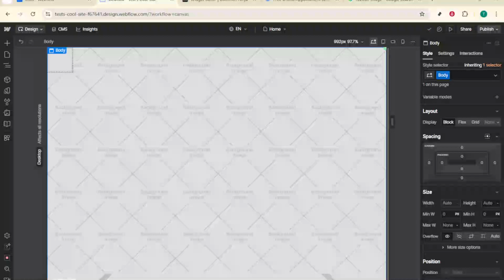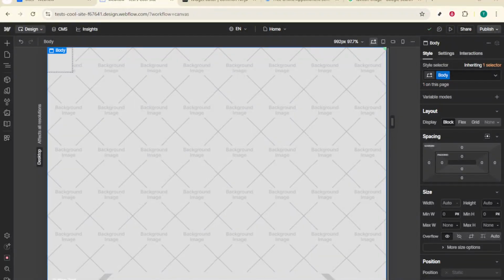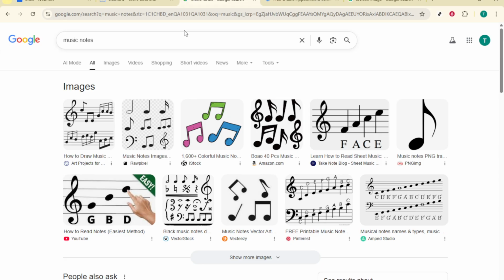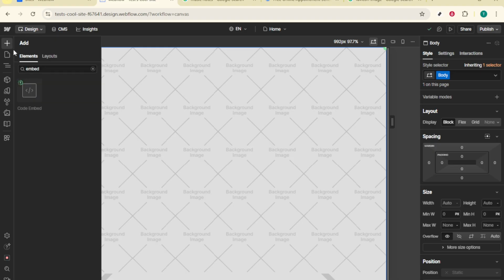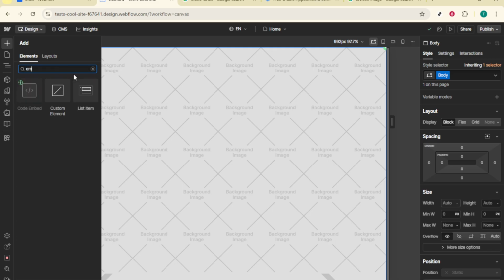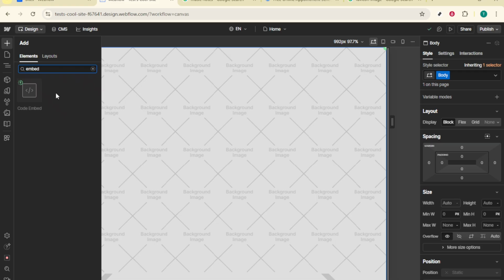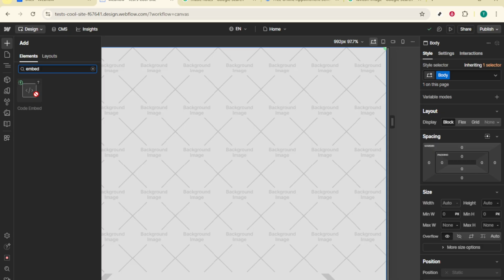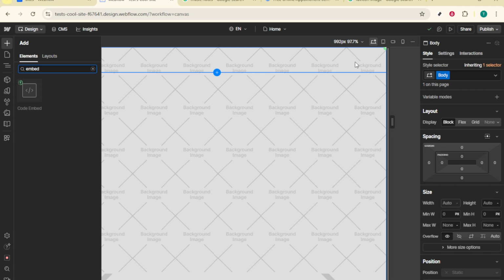How to Add Background Music to Webflow [2025 Guide]